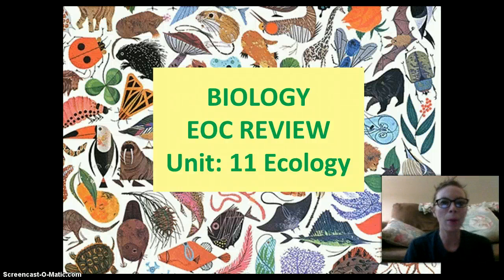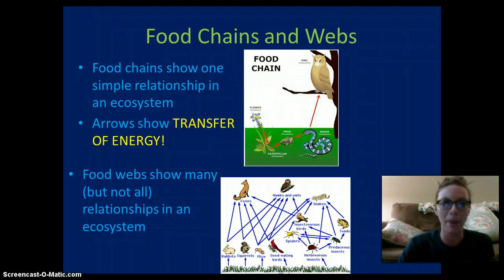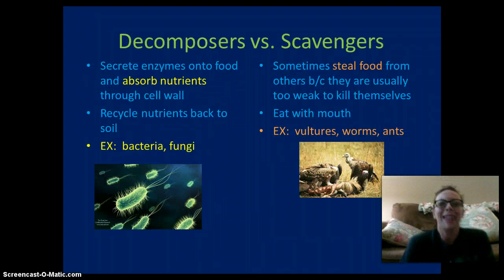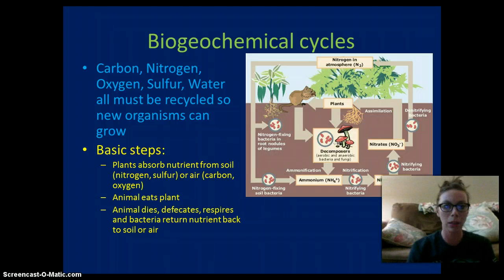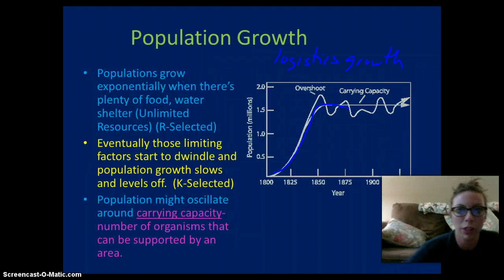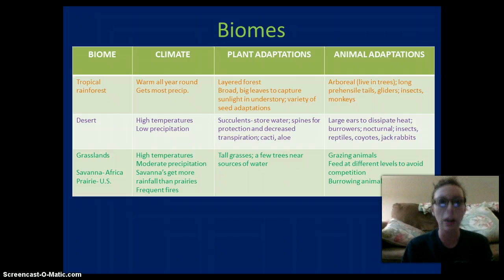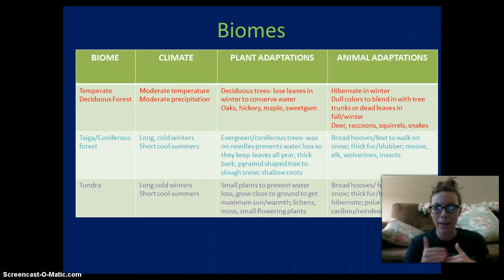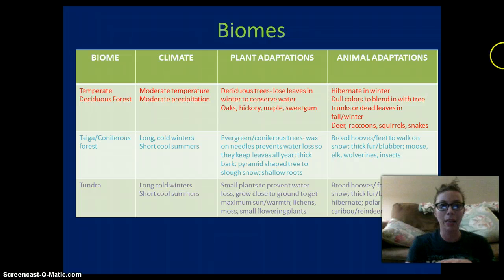Biology EOC Review: Ecology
Unit 11: Ecology Biology EOC Review